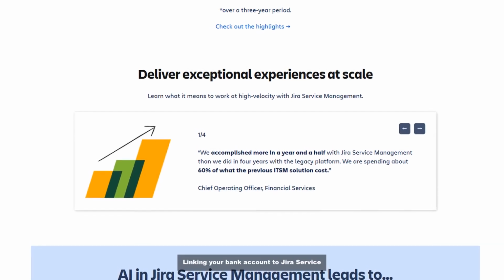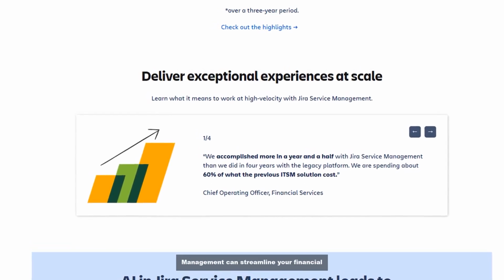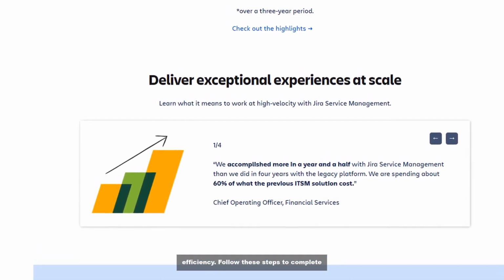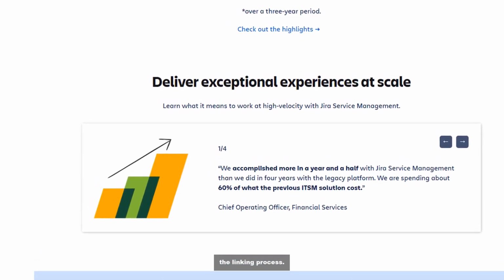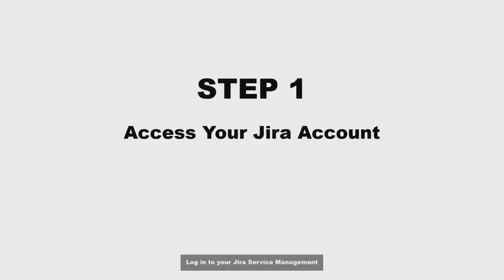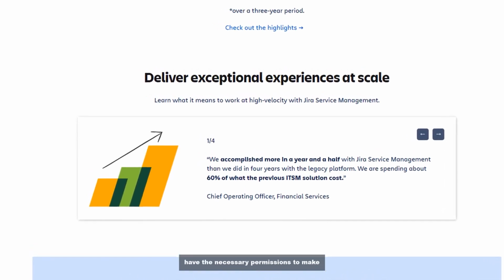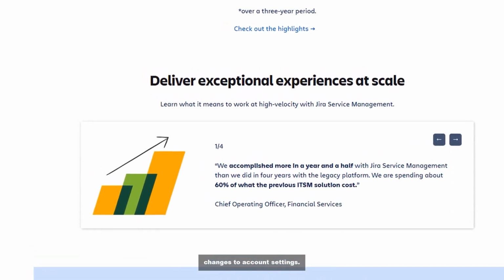How To Link Your Bank Account To Jira Service Management 2026 (EASY GUIDE)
In this video, we show you how to link your bank account to Jira Service Management 2026 (EASY GUIDE). Whether you're looking to streamline your financial processes or improve your project management, this guide covers everything you need to know.